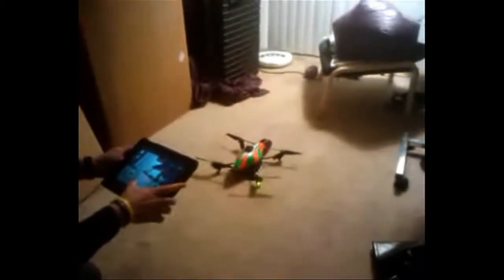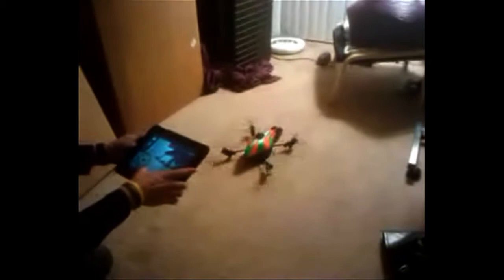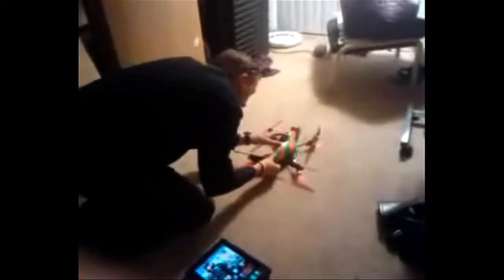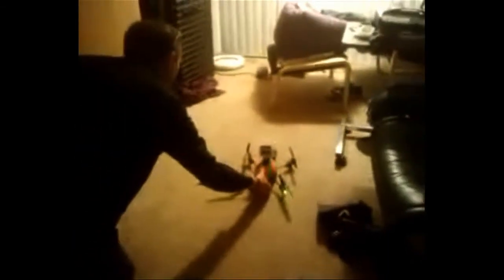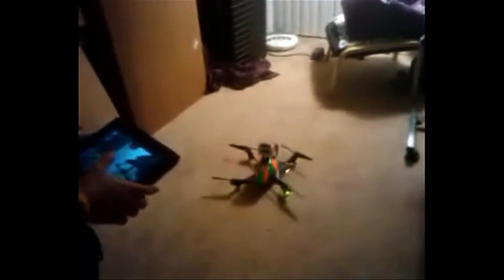Project ARV (AR drone Video) - Day 1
First, we're moving, ok?  Boxes arrived today, and you can see stuff waiting to go in them.  So, apologies...

Attempting to adapt the AR Drone for a goPro to use as a video platform.

This is more of testing if the AR can even LIFT the goPro.  The result is a very qualified yes.  Check out the build thread listed above for the full skinny.